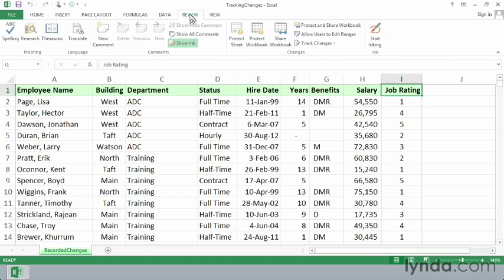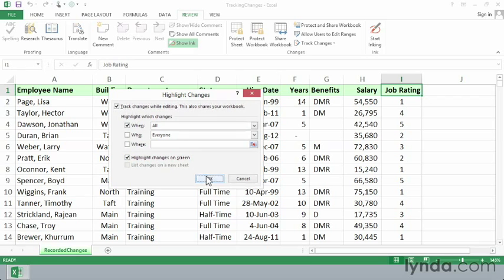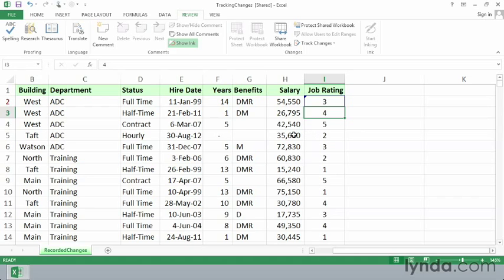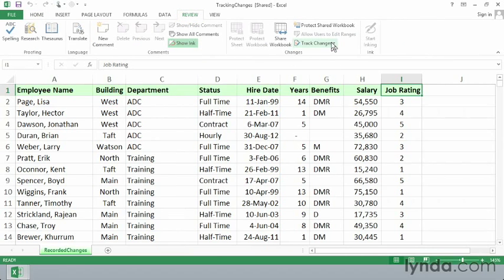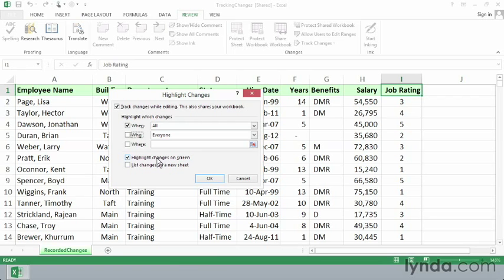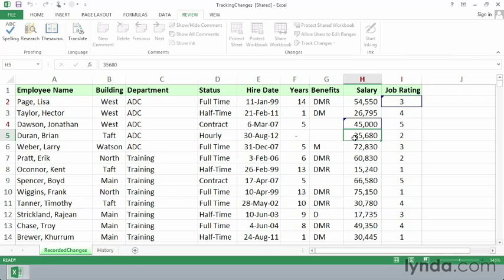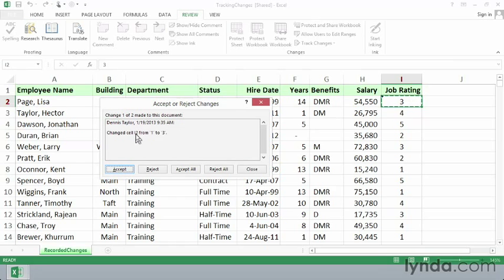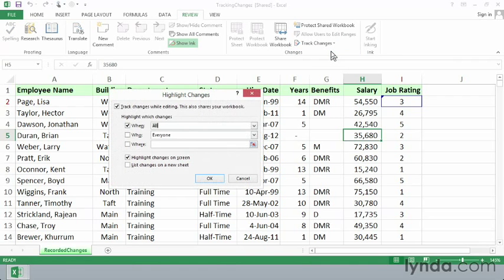Tutorials - Excel 2013 Essential 11/5 TrackingChanges